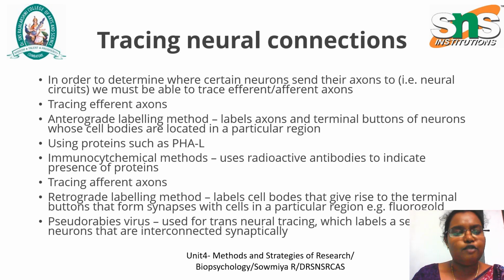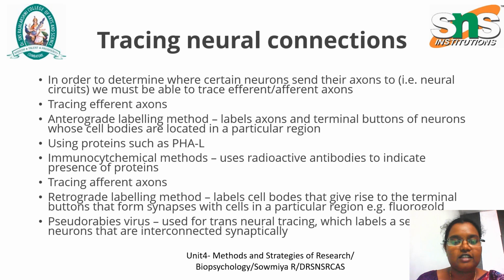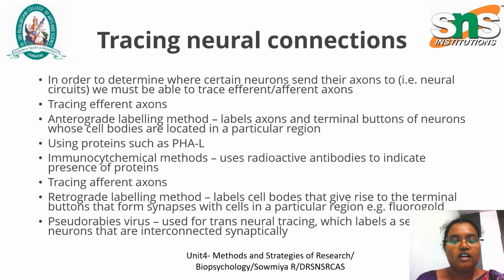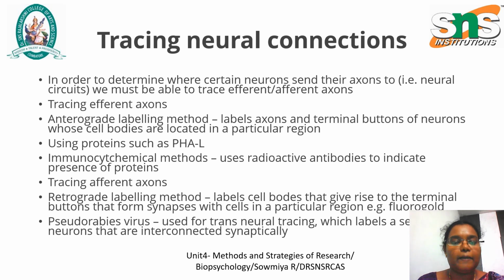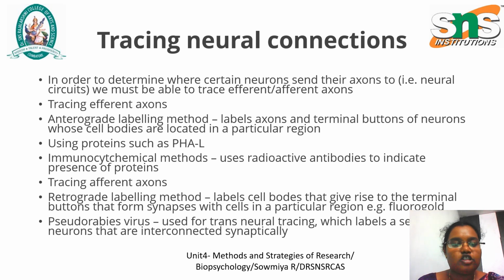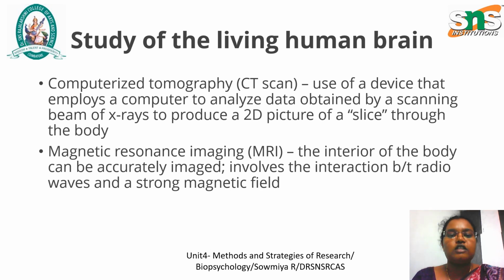Biopsychology-Unit - 4 Methods and Strategies of research -4